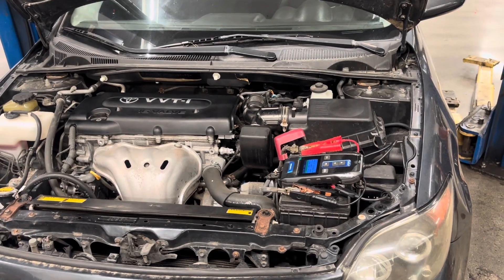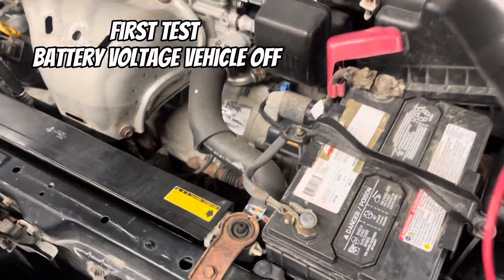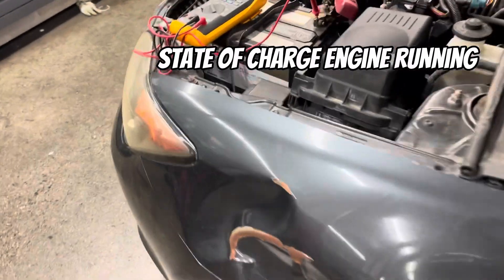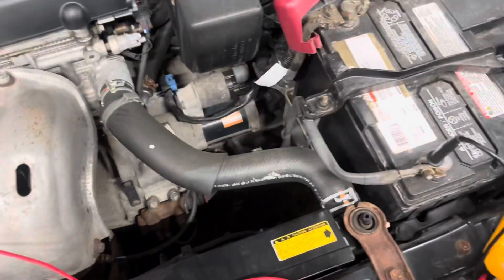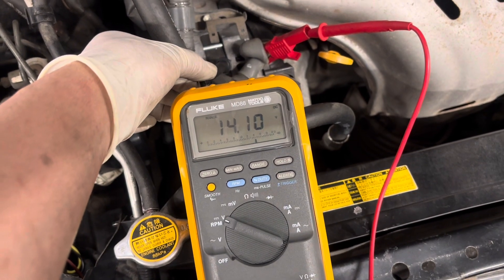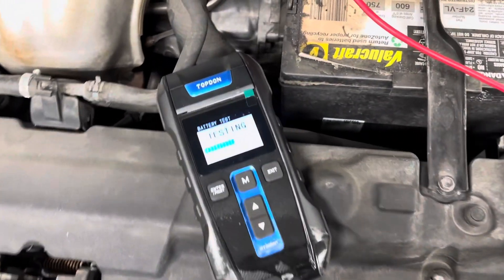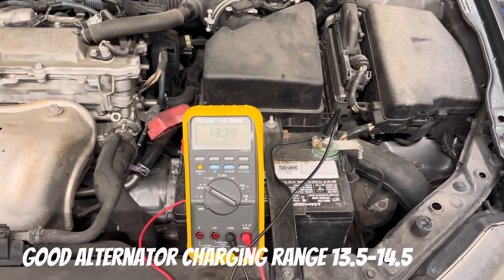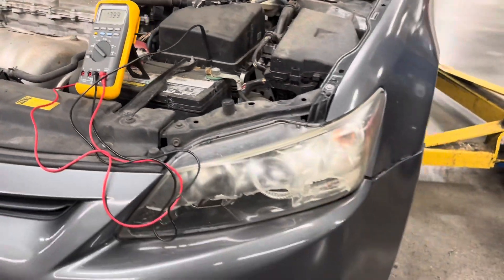Scion tC Charging System Test (Gen 1 & 2) | Healthy Alternator & Battery Voltage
I made this quick reference guide to help you identify a good charging system on your generation 1 and 2 Scion Tc.